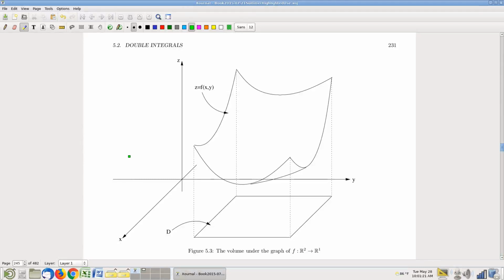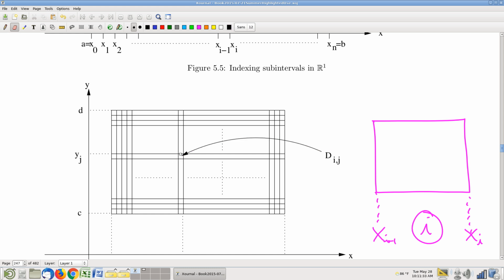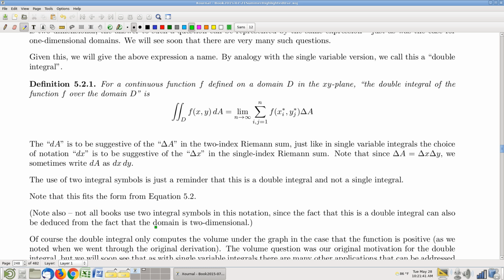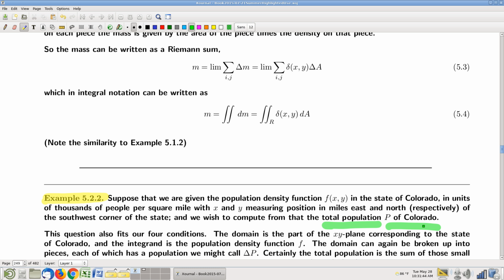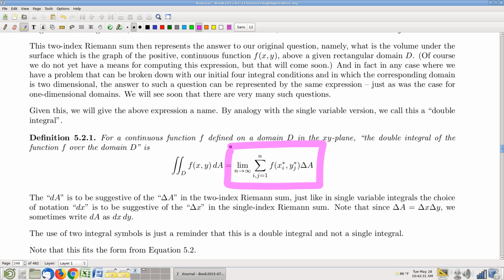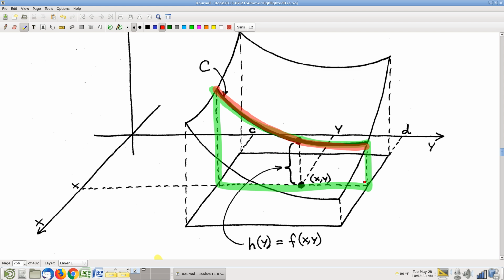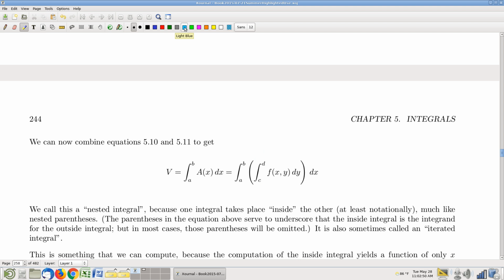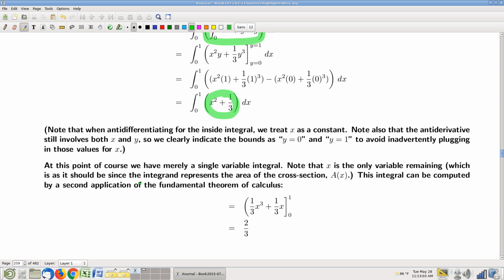Math 212, 2019 Summer 1, 05-28a